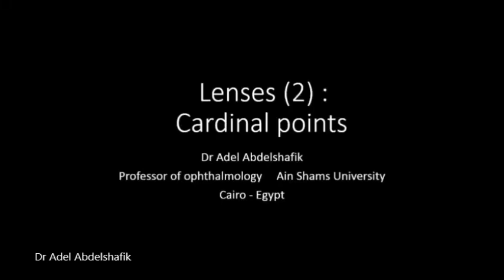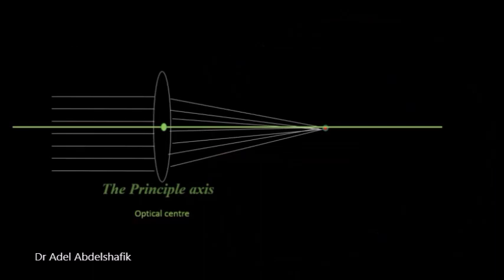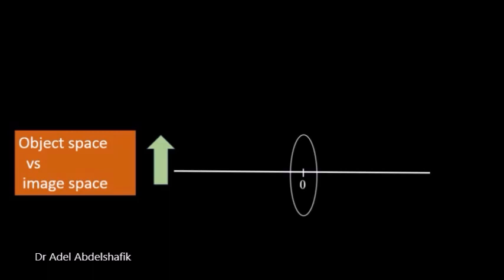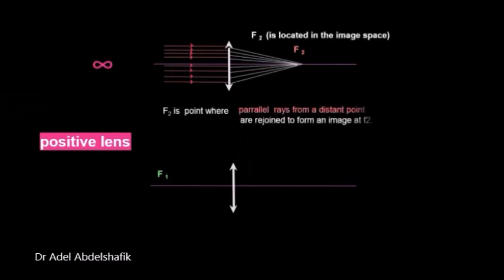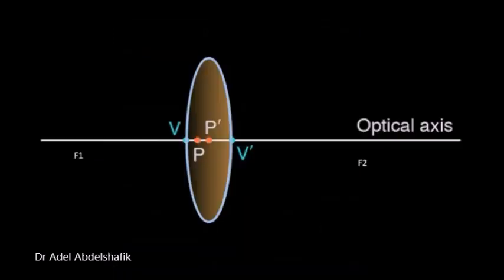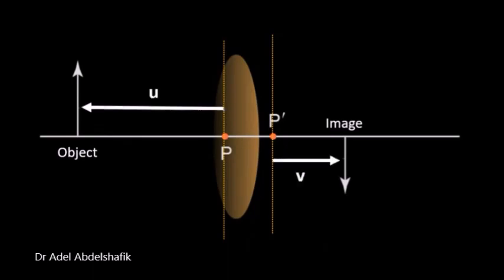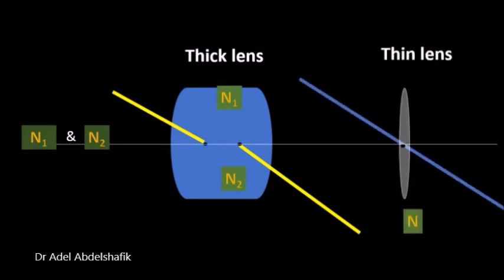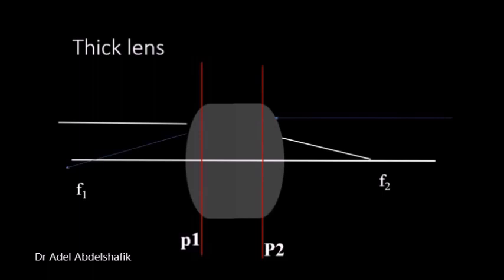006 Optics course (New) : Lenses (2) Cardinal points